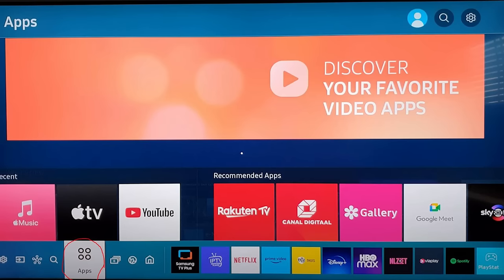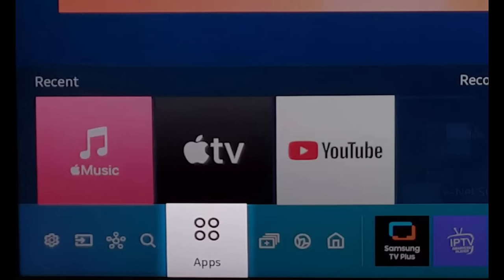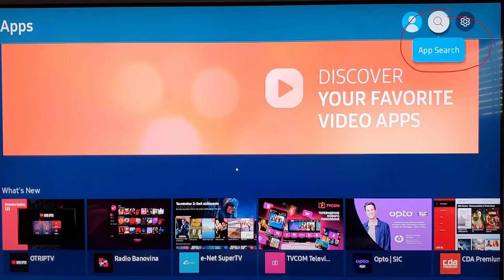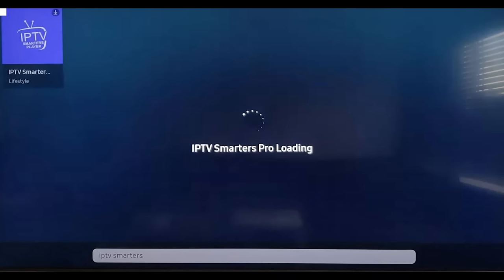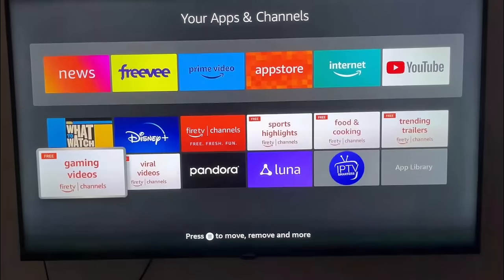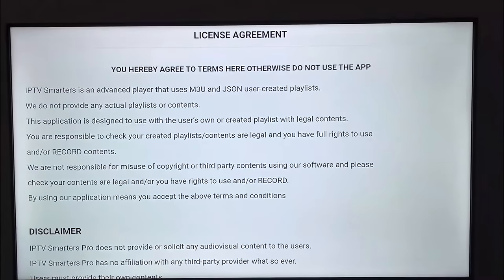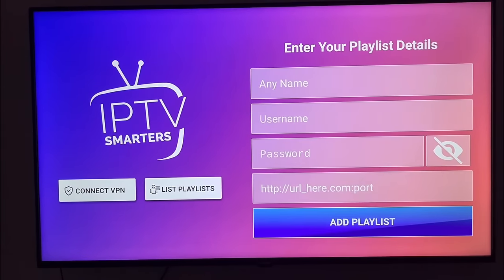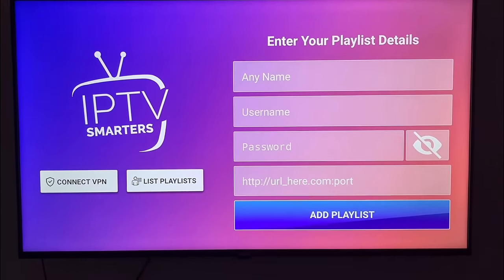How to Setup IPTV Smarters Pro on Samsung Smart TV 2024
IF you need assistance installing smarters pro on your device contact the support

How To Setup IPTV Smarters pro on your LG TV 2024

smarters pro
good iptv
the best iptv provider
iptv smarters pro
firestick
amazon firestick
how to use iptv smarters pro
smarter pro firestick
smarters pro firestick
smarter pro fire stick
fire tv smarter pro
amazon smarter pro
amazon smarters pro
smarter pro fire stick tv
How to setup smarters pro on fire stick tv 2023
smarters pro
iptv smarters pro
firestick
amazon firestick
good iptv providers
the best iptv service
the best iptv player
the best iptv free
the best iptv box
the best iptv panel
the best iptv app for firestick
the best iptv player 2023
iptv
iptv smarters pro SONNY tv
best iptv
iptv smarters
iptv smarters pro
best iptv in uk
best iptv in USA
best iptv in Germany
best iptv in Canada
best iptv provider 2023
iptv subscription
iptv box
iptv uk
best iptv uk
iptv stream
iptv smarters firestick
iptv  uk
iptv  USA
iptv Germany
iptv  Canada
firestick iptv
4k iptv
best iptv for firestick